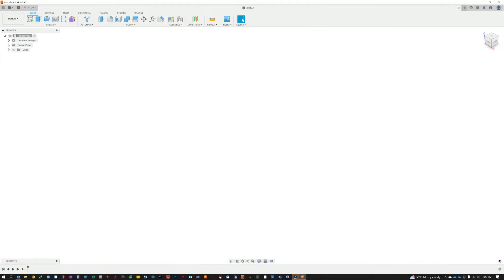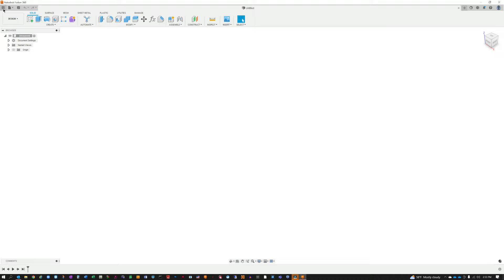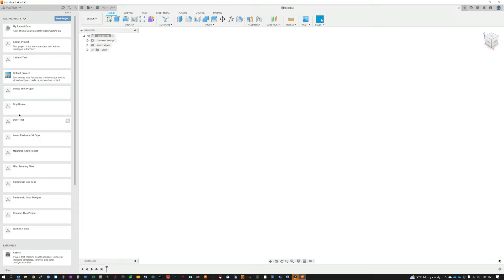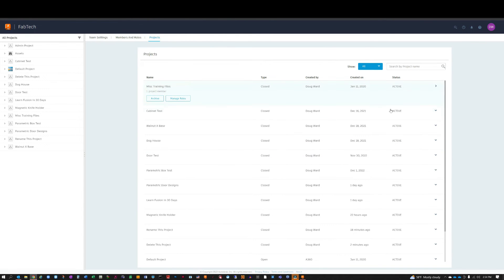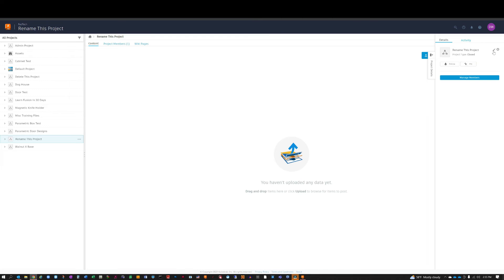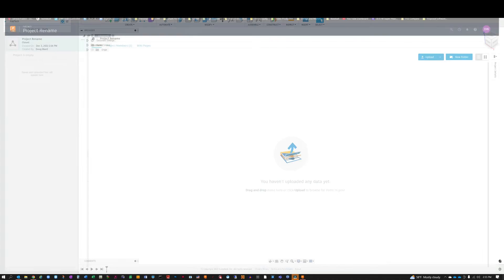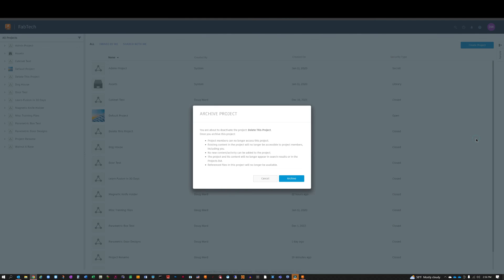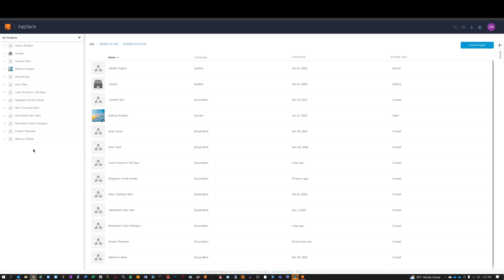Rename and Delete Projects in Fusion 360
This video will show you how to rename and delete projects within Fusion 360